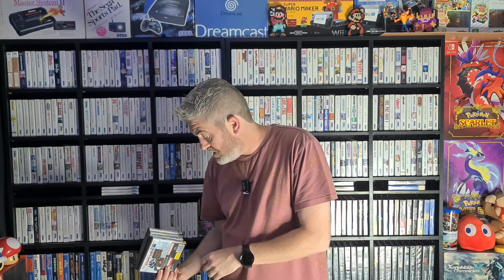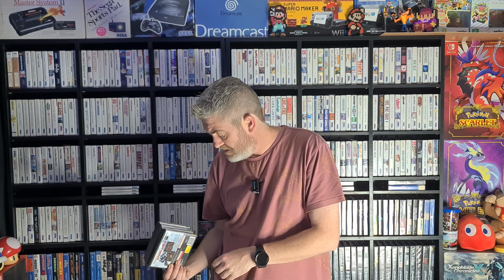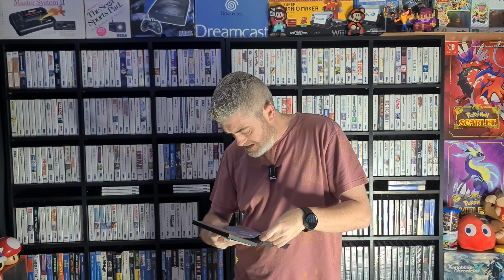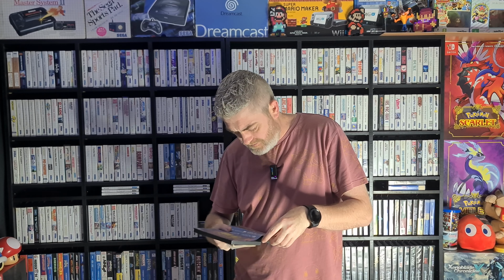Game Pickups 18th August 2024 - Double Dragon 3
Prices For Games:

Ford Street Racing: $11.50
Hitman HD Collection: $25
NFL 2K3: $2
Ninja Gaiden: $13
Open Season: $10.50
Total Overdose: $15
Area 51: $15
Brave: $15
How To Train Your Dragon: $3
Petz Fantasy: $3
Transformers War For Cybertron Decepticons: $3
Transformers Decepticons: $3
Ahhh Real Monsters: $60
Double Dragon 3: $80